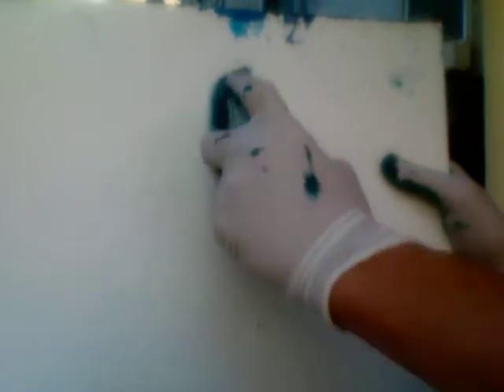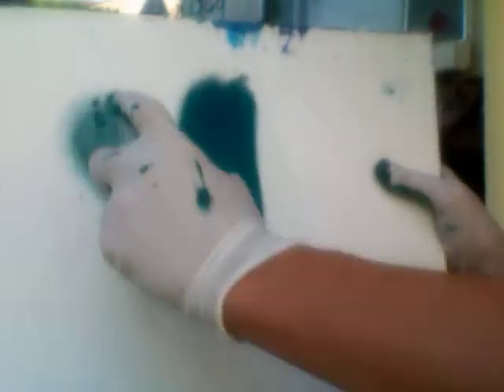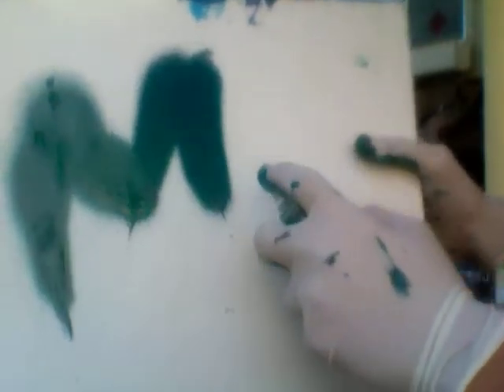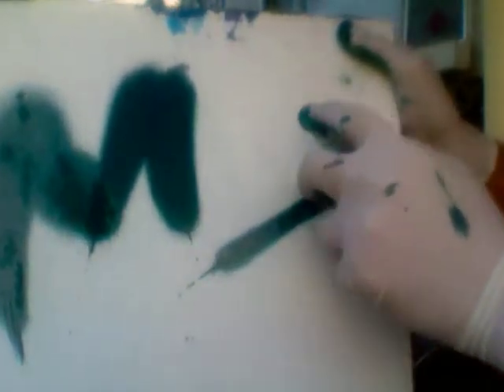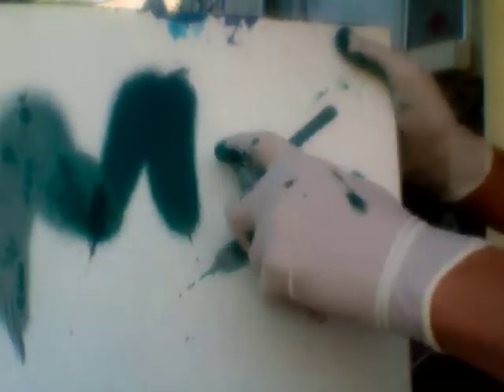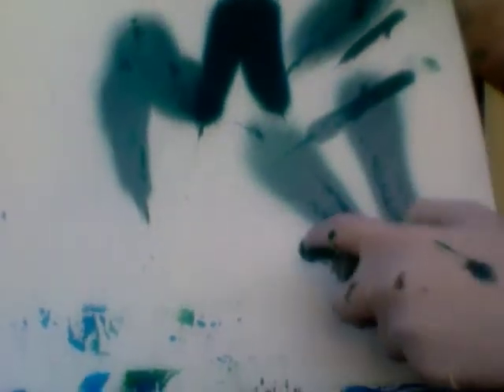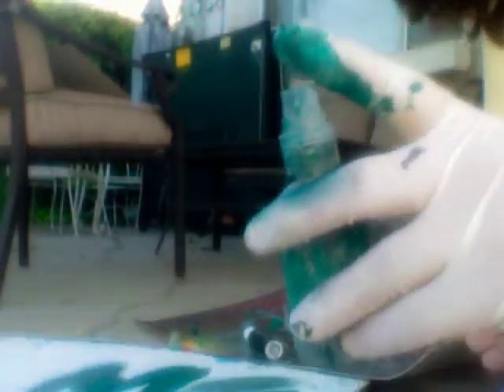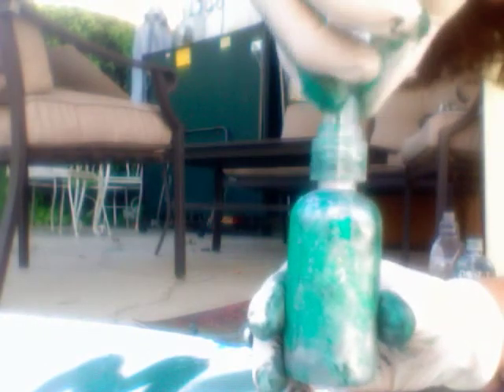Krink Spray Paint!!!